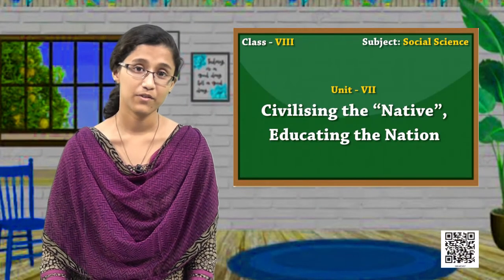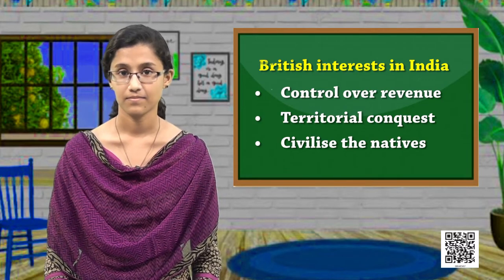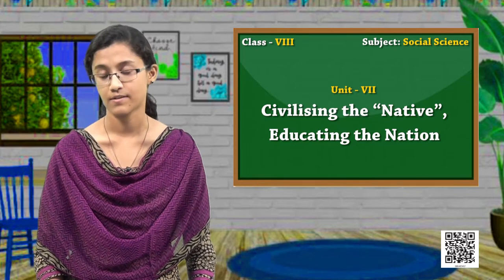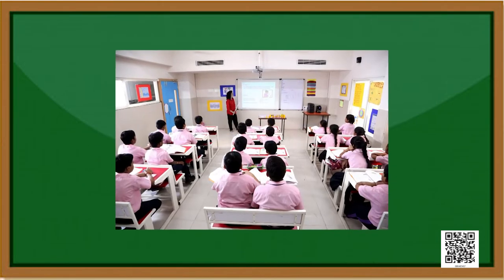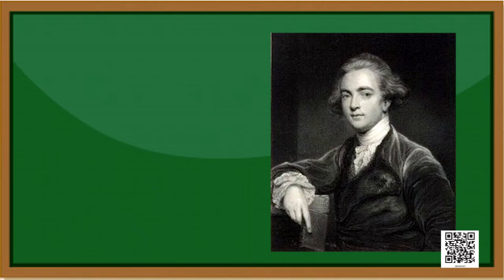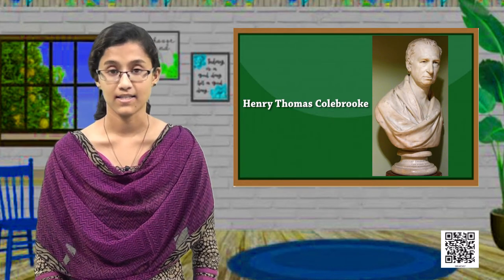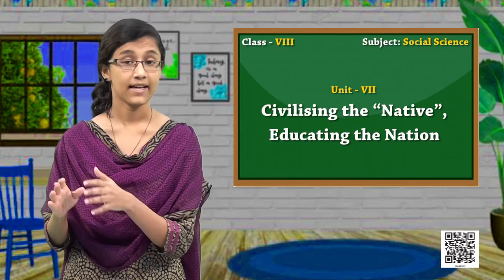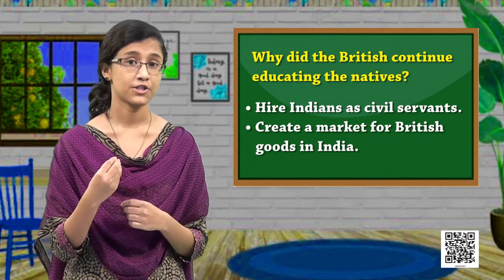Class VIII History Chapter 7 Civilising the “Native”, Educating the Nation Part 1